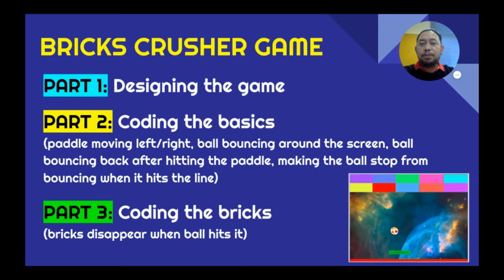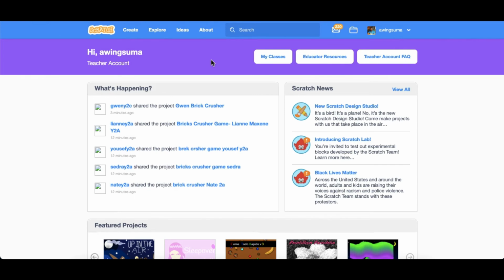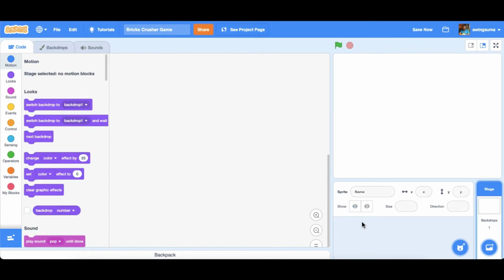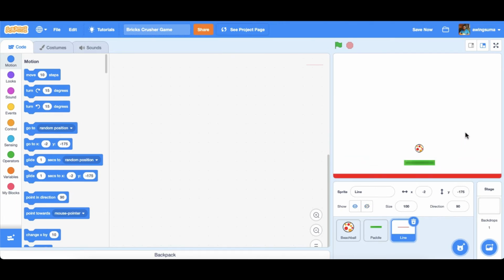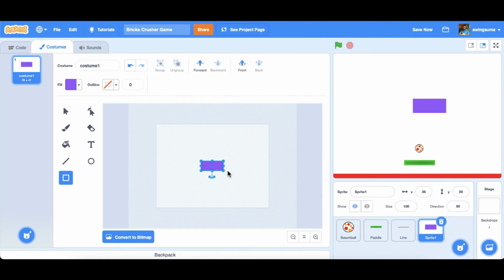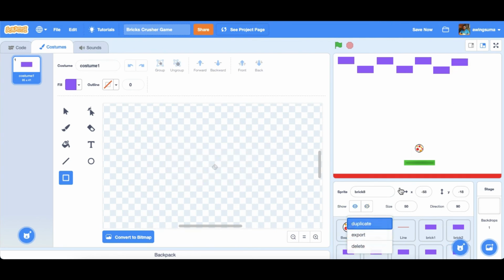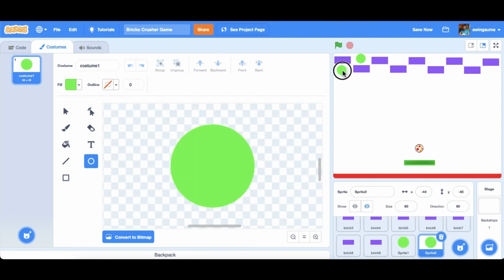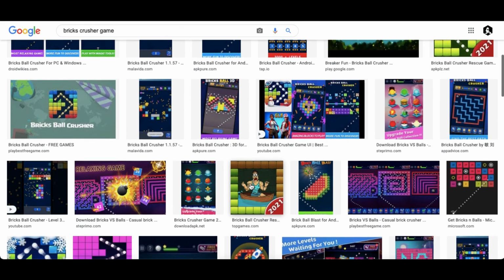[YR2-WK21] Bricks Crusher Game - Part 1: Designing the User Interface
In this video, we are going to design the user interface of our own version of Bricks Crusher game.